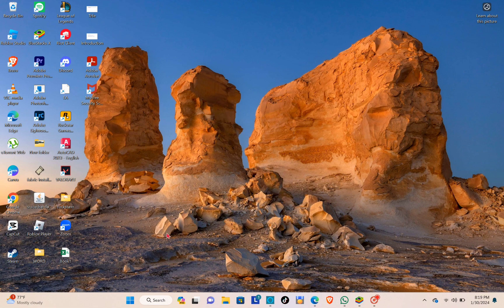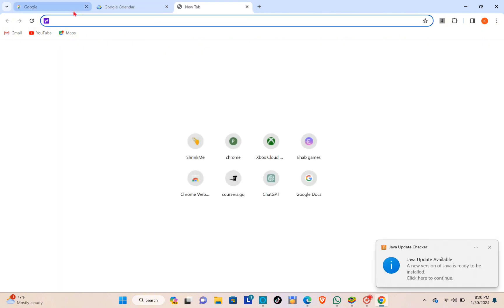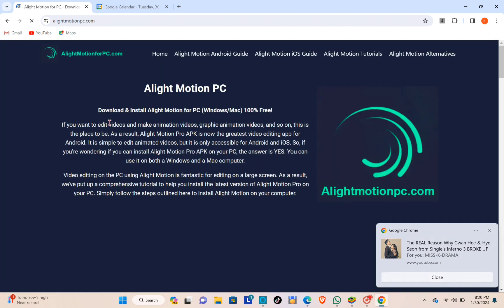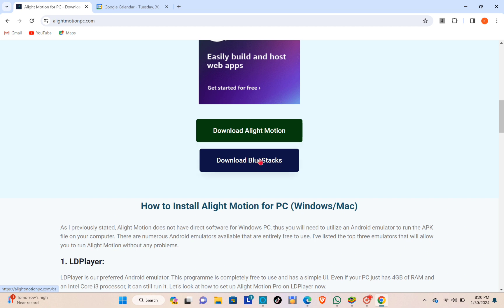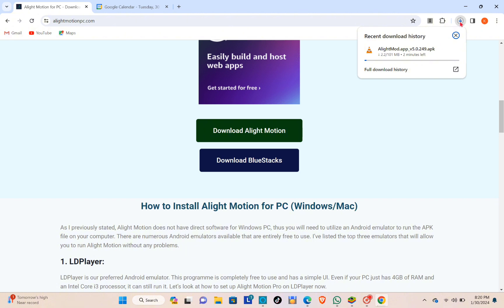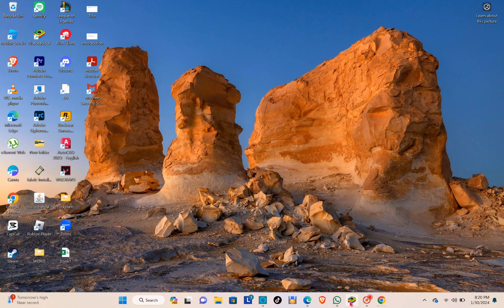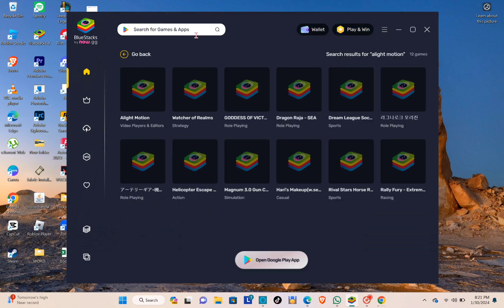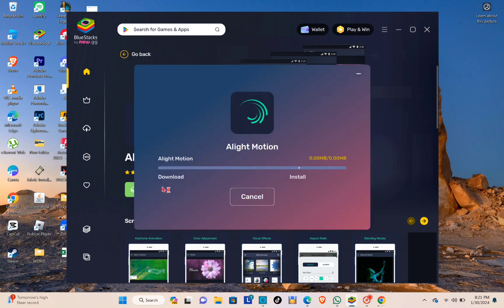How to Install Alight Motion On PC/Laptop/Windows 11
Learn How to Install Alight Motion On Windows 11